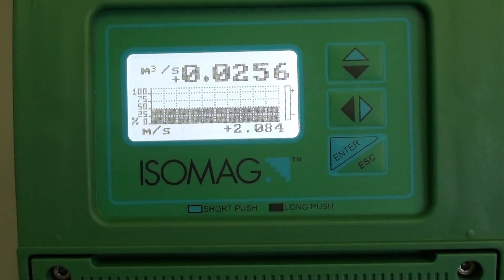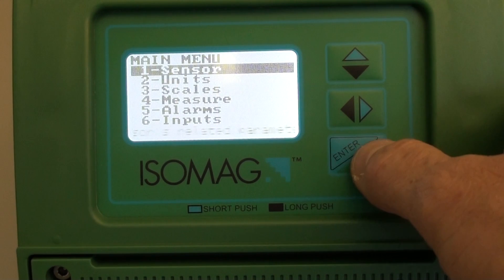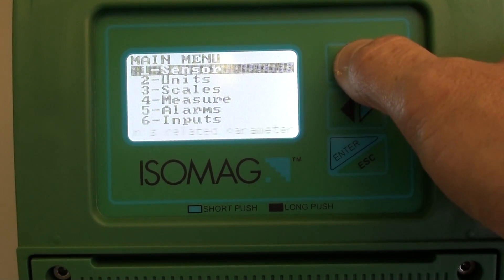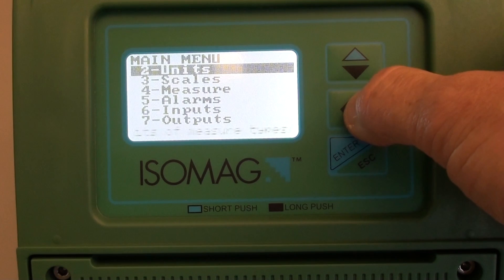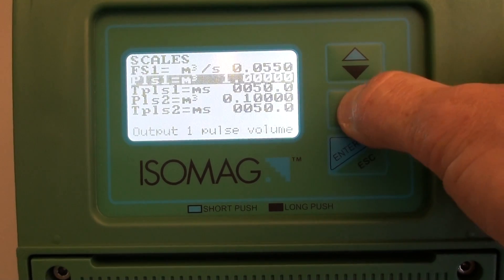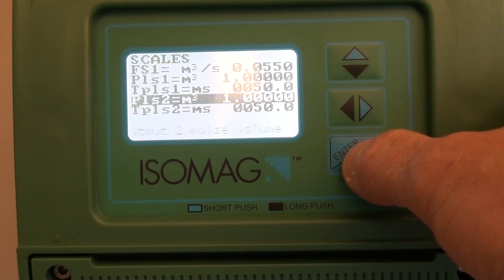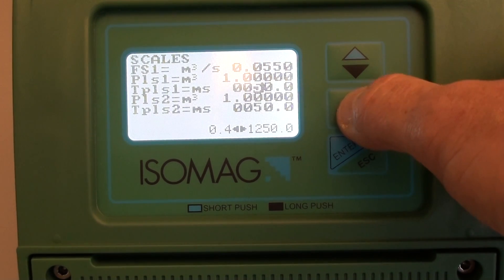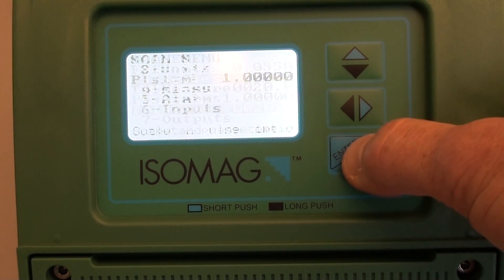Electromagnetic flowmeter ISOMAG MV - How to set the outputs from on to off?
How to set the outputs from on to off? In this tutorial video you can find the instructions and informations.